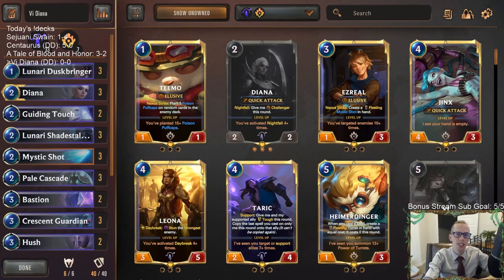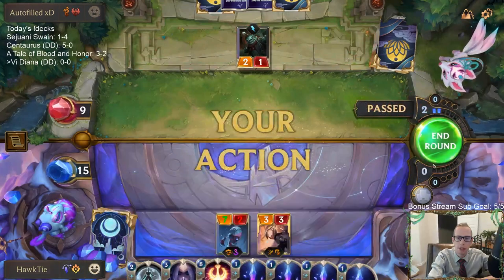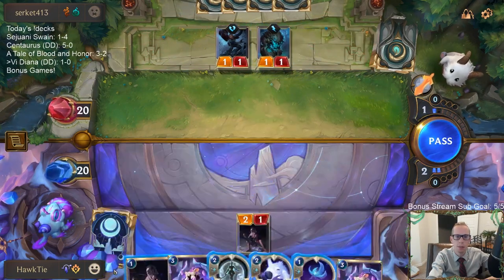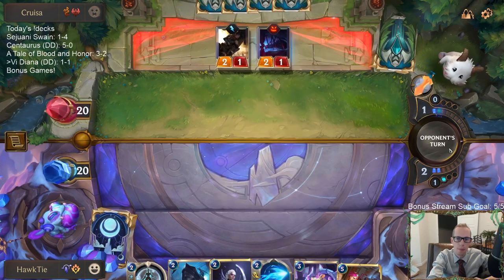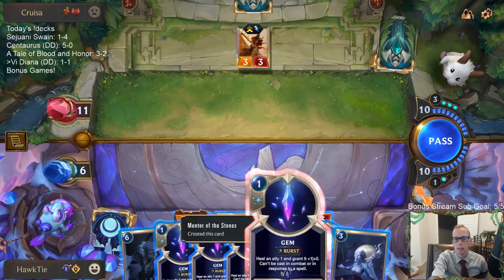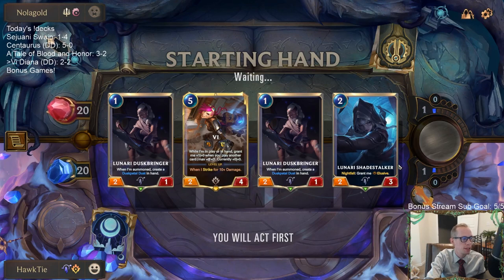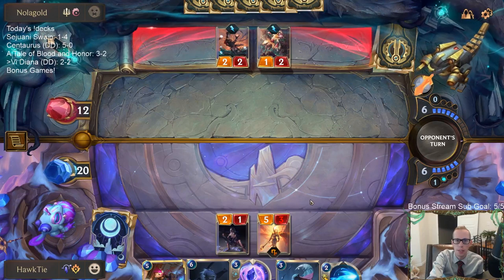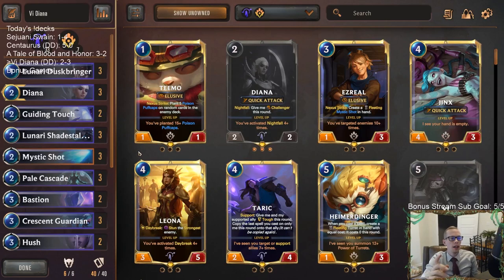Vi Diana: Champs with big power | Legends of Runeterra LoR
Legends of Runeterra Ranked deck: Vi Diana
Code:
CEBQSAYJDMRSSLZYJFFVSXQBAECDIAICAQEACAYDBEJTGVIBAEAQIMI
Champions: Diana, Vi
Regions: Targon, Piltover & Zaun